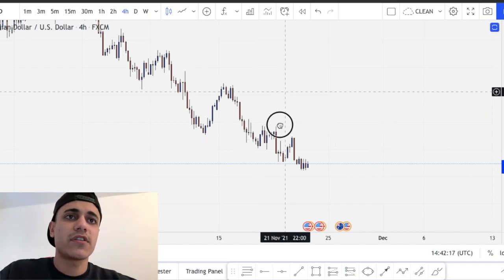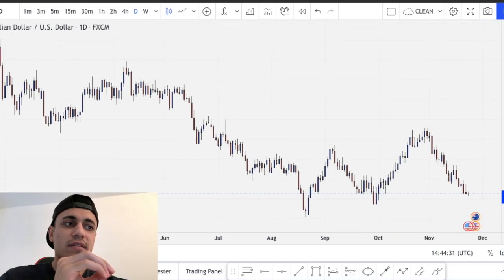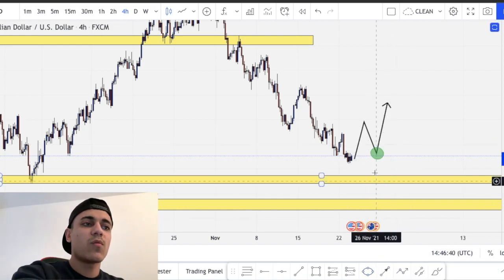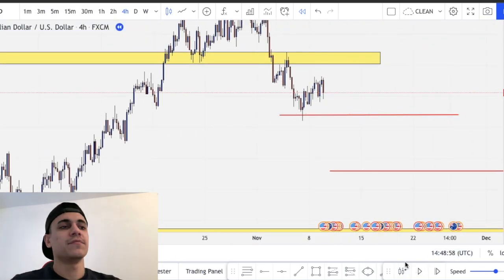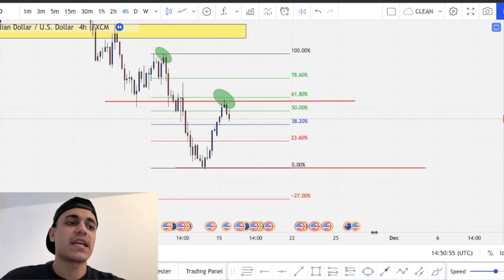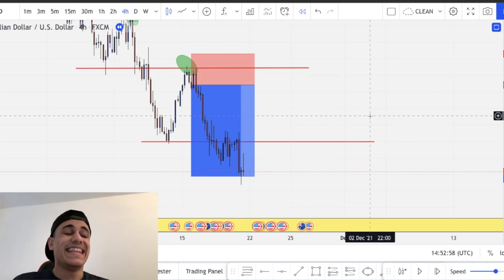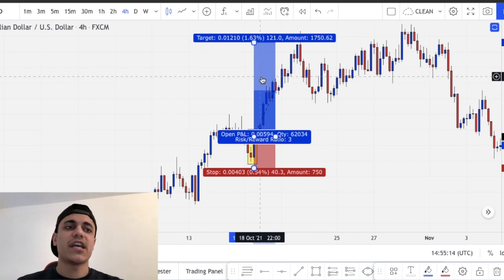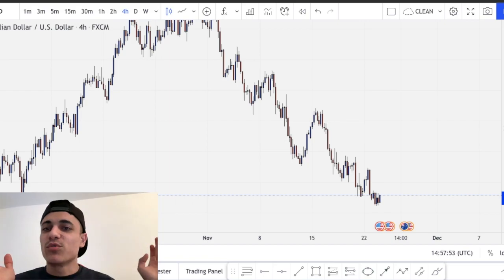The Importance of Market Structure!!!